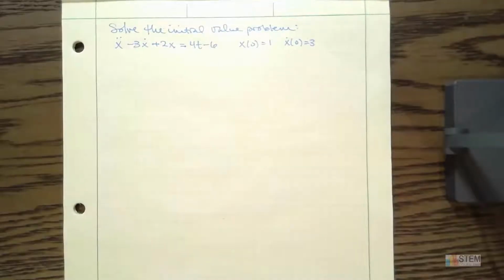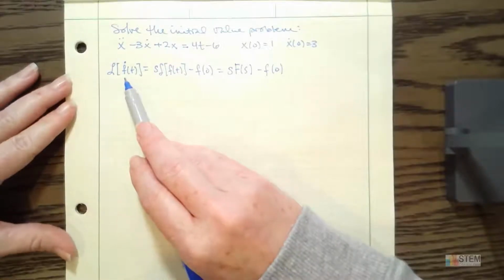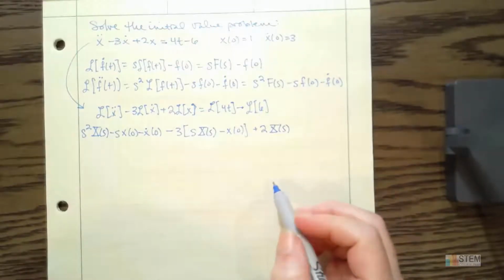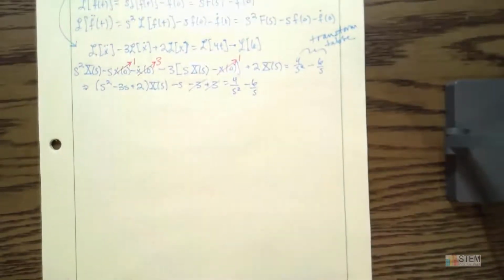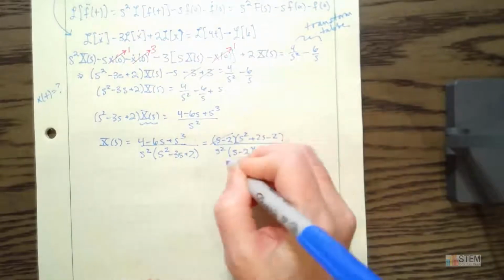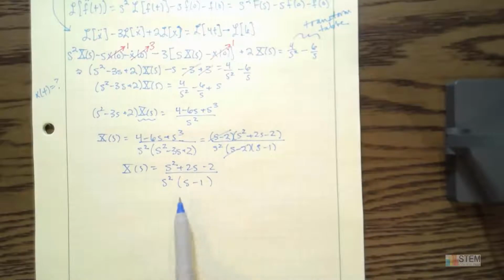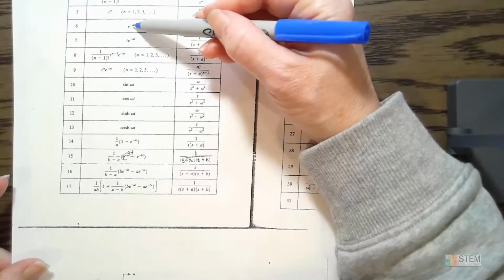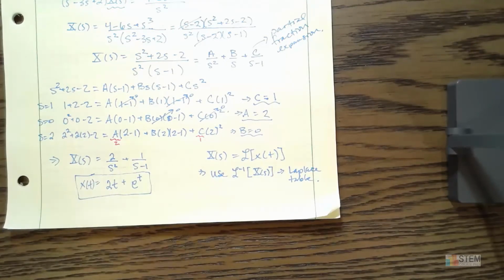Initial value problem with laplace transforms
Current offerings:
Statics
Dynamics
Mechanics of Materials
Thermodynamics
Fluid Mechanics
MATLAB
Numerical Analysis
Intermediate Dynamics
Orbital Mechanics
Vector Basics